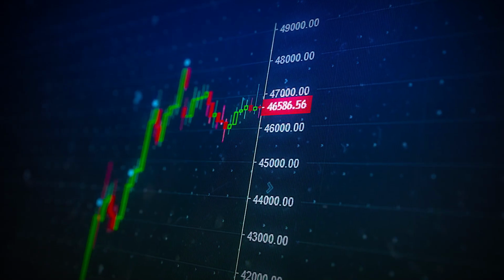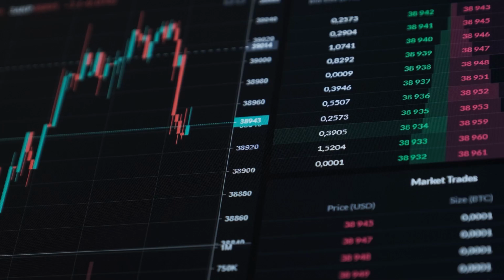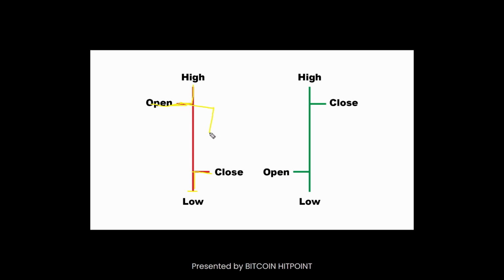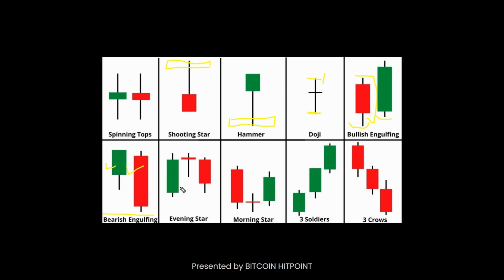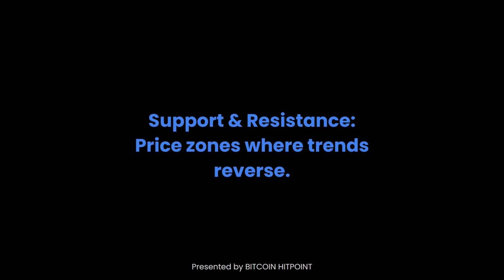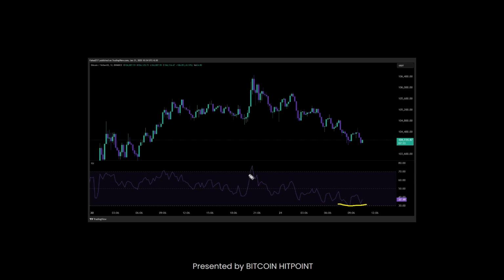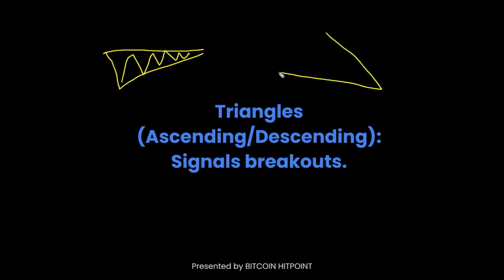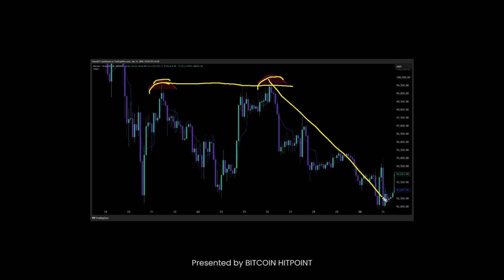How to Read Crypto Charts (For Absolute Beginners!)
Unlock the secrets behind crypto charts with our beginner-friendly guide! In this video, you'll learn how to read crypto charts, understand key indicators, and grasp technical analysis basics—even if you're starting from scratch. We break down complex concepts into simple, actionable steps so you can start making sense of market trends and trading signals immediately.

What you'll learn:
• The fundamentals of crypto charts and candlestick patterns
• How to identify trends and support/resistance levels
• Essential technical indicators for crypto trading
• Tips for making informed decisions as a beginner

Whether you're new to cryptocurrency or looking to enhance your trading skills, this step-by-step tutorial is designed with absolute beginners in mind.